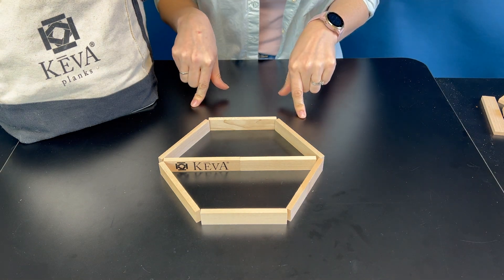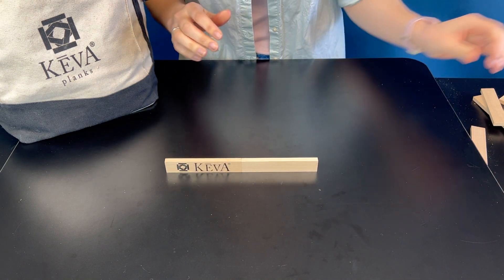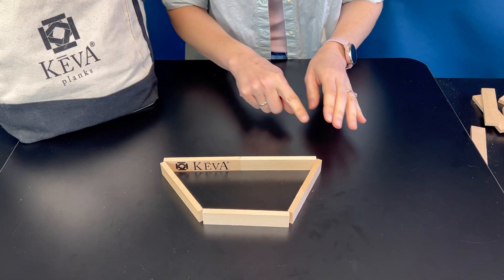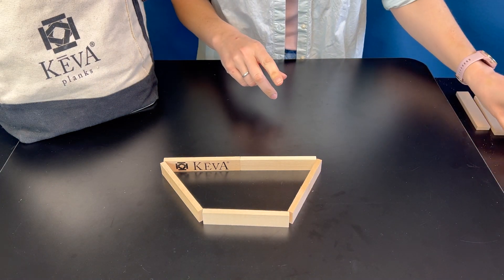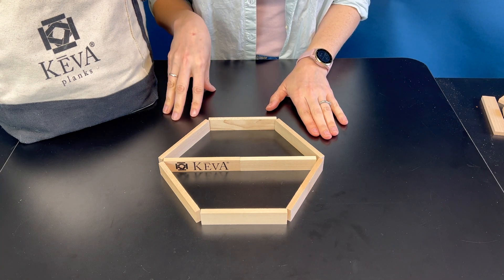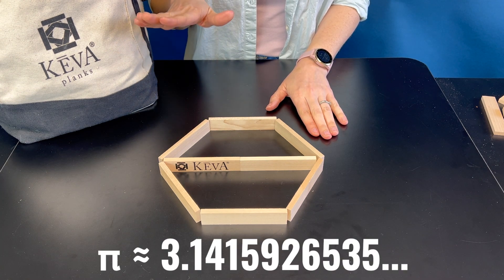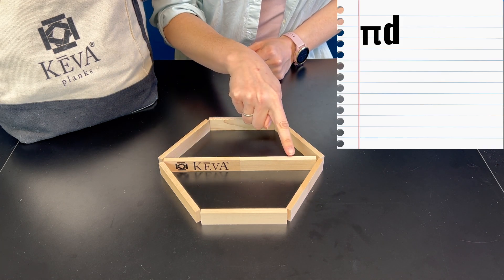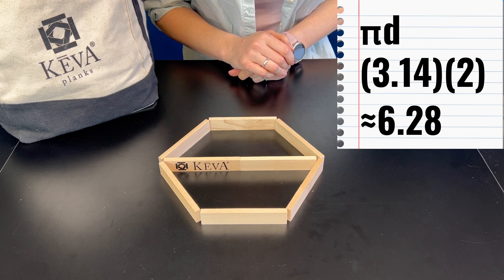Piecing Together Circles | Pi Day Activity | KEVA Ed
Celebrate Pi Day with this quick and easy hands-on activity that allows students to visualize the relationships between radius, diameter, and circumference.